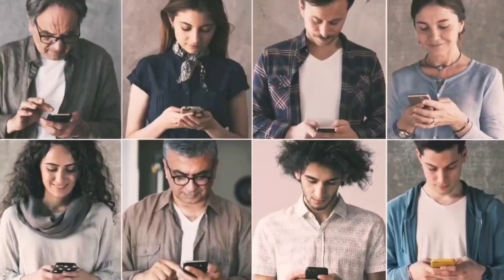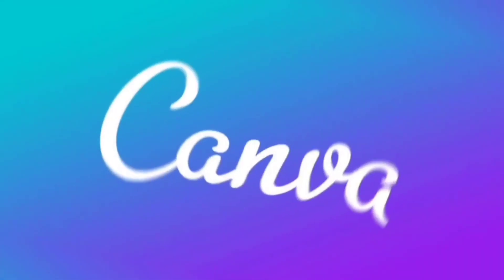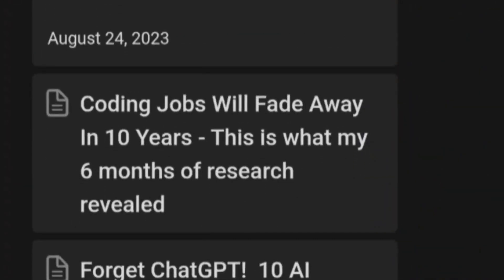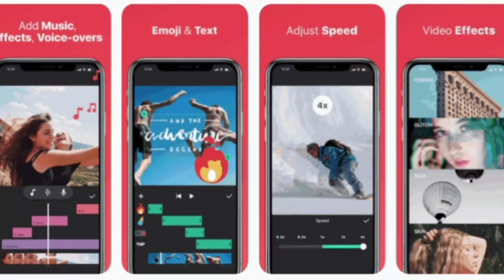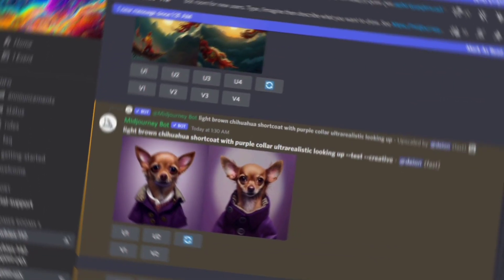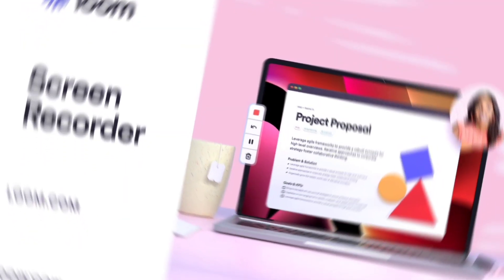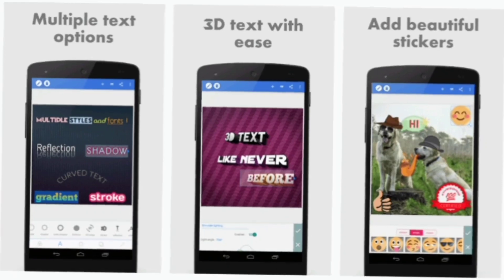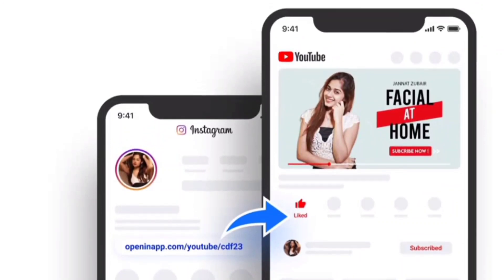I Tried 100+ Productive Apps & These 10 Are The Best 😲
Find My Book Recommendations⬇️
Books that I authored:

Other useful books:

The Atomic Habits
The Almanack
Psychology of Money
Think like a Monk
Zero to One
The Compound Effect
The Warren Buffett way
The subtle art of not giving a fuck
Deep Work
4-hour Work Week
Do Epic Shit

Productivity Apps
Useful apps for students
Suseful android apps
Productive mobile apps